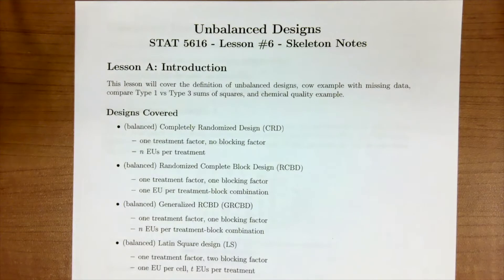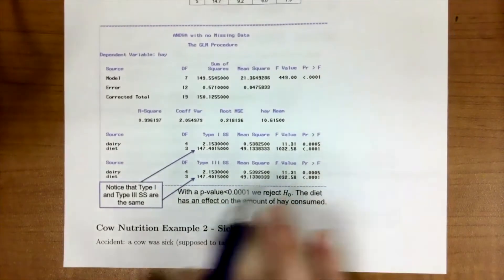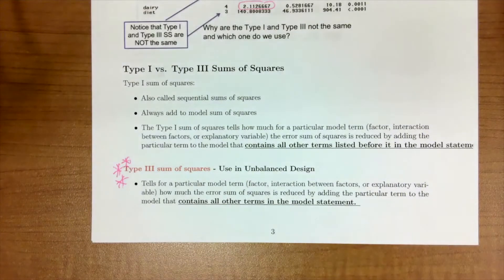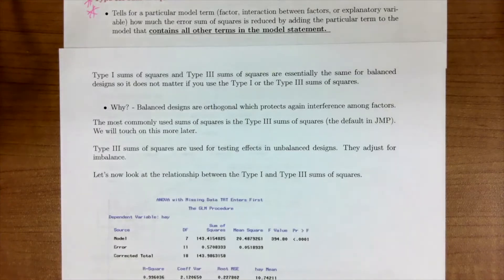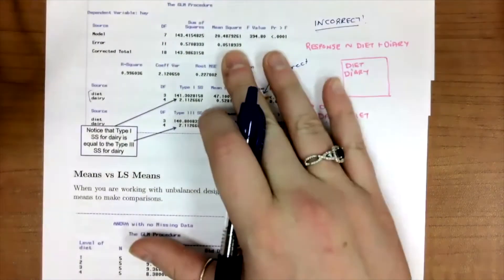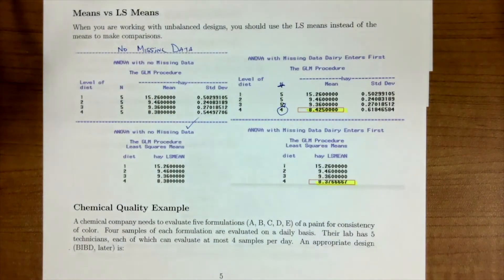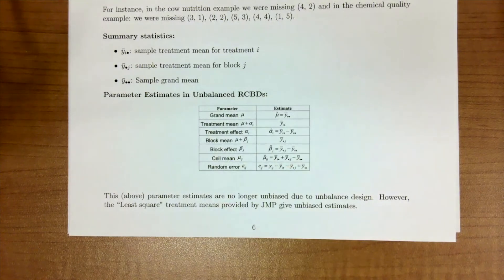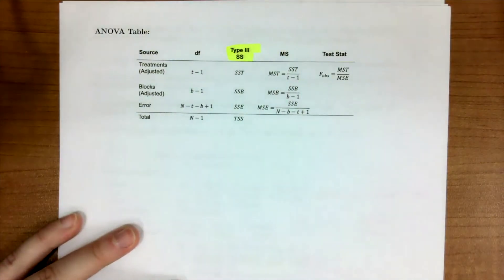Lesson 6A: Unbalanced Design Introduction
This lesson will cover the definition of unbalanced designs, cow example with missing data, compare Type 1 vs Type 3 sums of squares, and chemical quality example. Additionally, we discuss the statistical model and ANOVA for unbalanced RCBD.